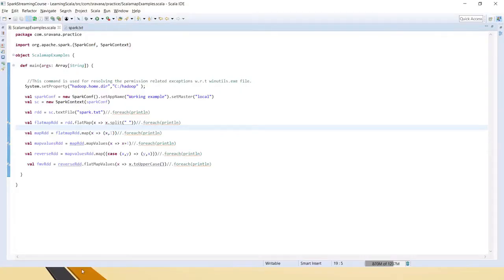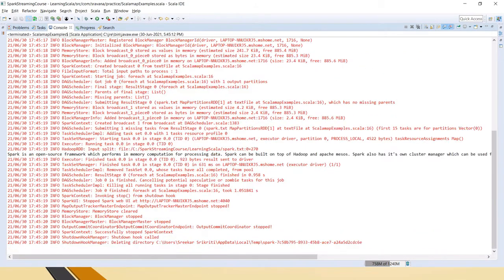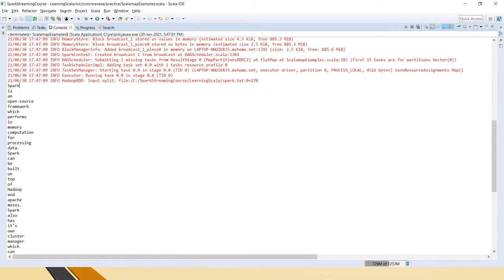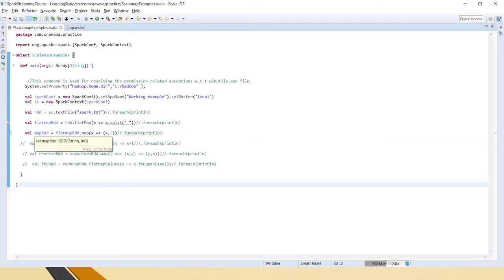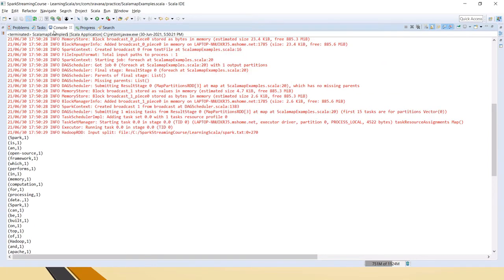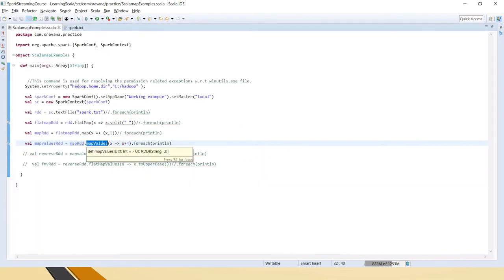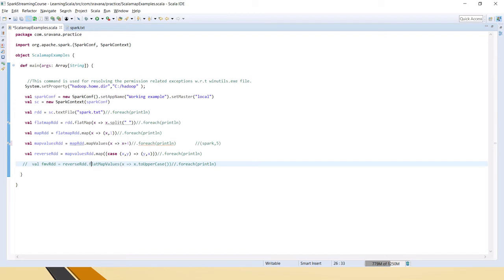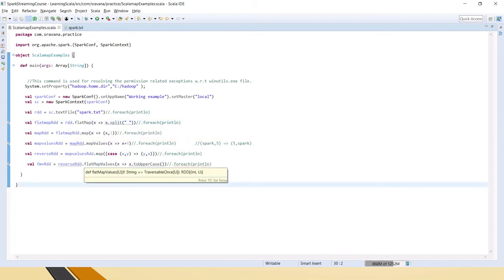map vs flatMap vs mapValues vs flatMapValues | Spark with Scala | Coding Interview questions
Hi Friends,
Today I have explained about the transformations map, flatMap, mapValues and flatMapValues with sample Scala code.